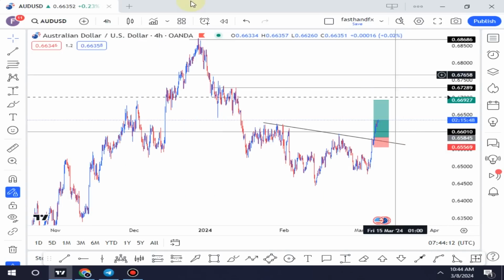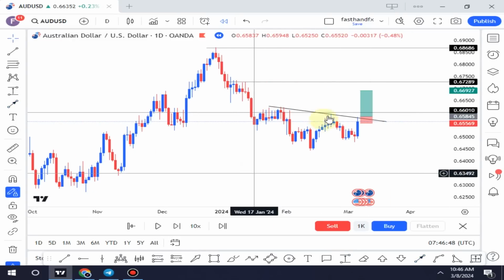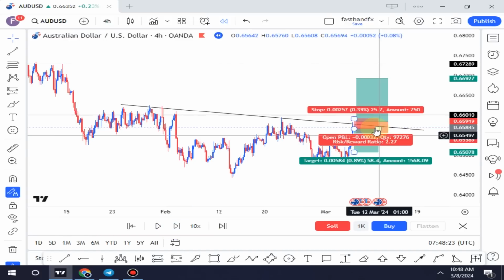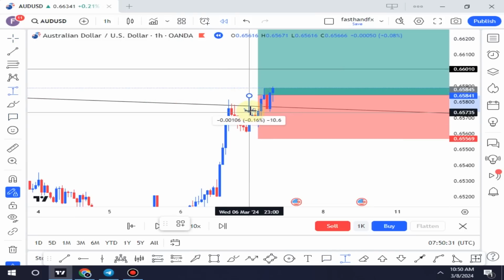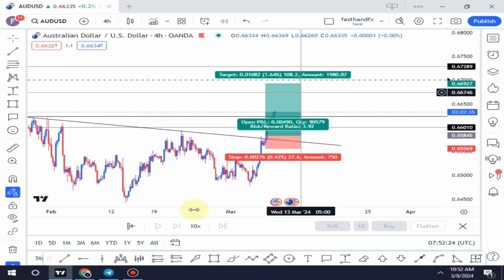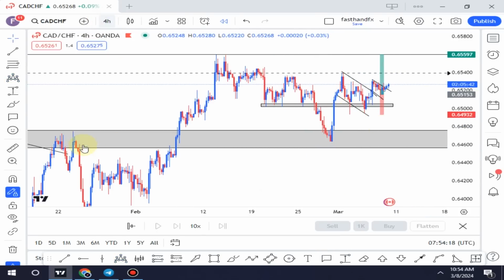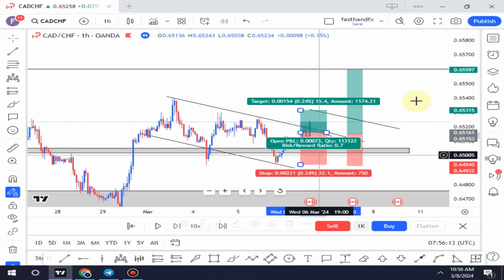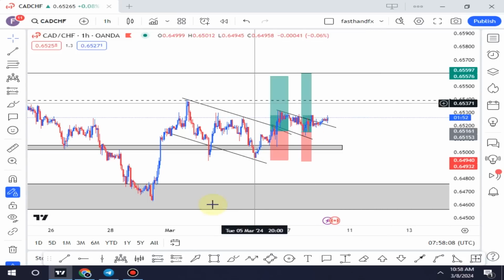WHEN YOU UNDERSTAND FOREX ENTRIES EASILY LIKE THIS BROKERS WILL HAVE PROBLEMS WITH YOU